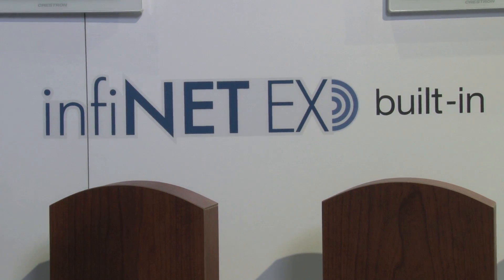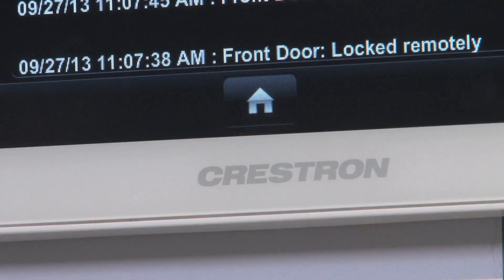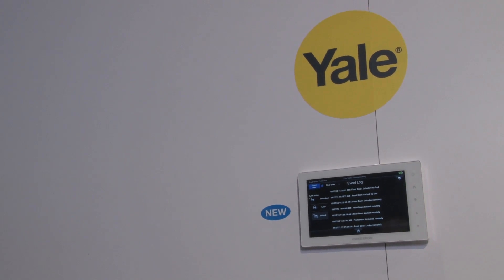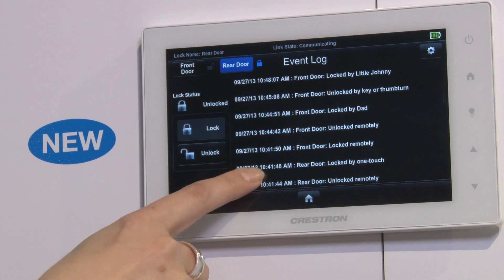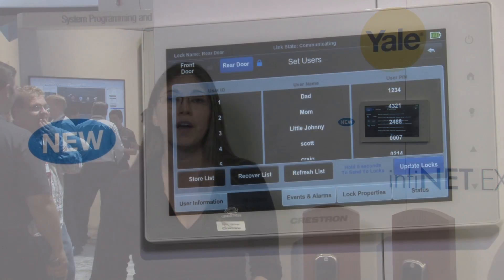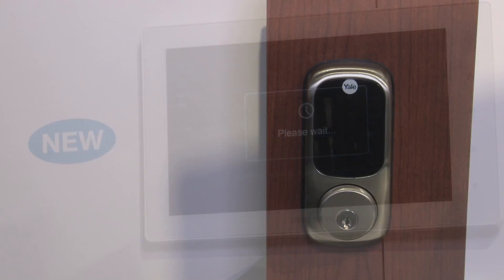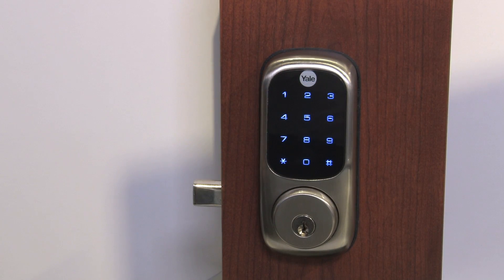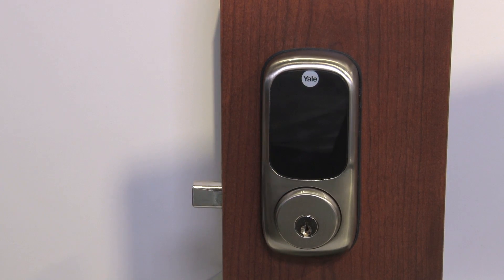Yale Real Living Crestron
The Yale Real Living™ line of access control locks -- the first Crestron Connected™ residential door locks -- enable homeowners to lock and unlock doors remotely from a Crestron touch screen or a mobile device, set schedules, and personalize access to the home.

The Crestron Connected initiative embeds Crestron control intelligence into a wide selection of third-party source equipment and display devices, such as projectors, displays, and audio/video receivers, to operate seamlessly with Crestron control technologies. Using Crestron infiNET EX™ wireless protocol, the new Yale Real Living wirelessly controlled door locks receive commands and send information to the Crestron controller, allowing other devices to come to life based on the lock's activity.